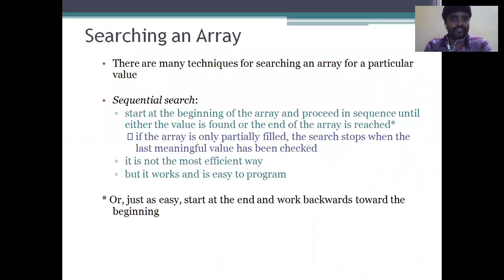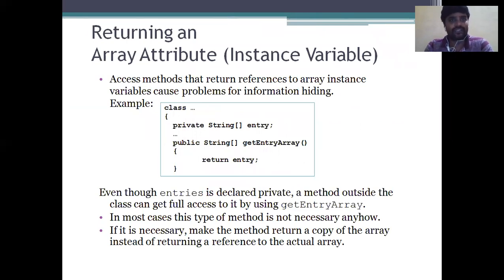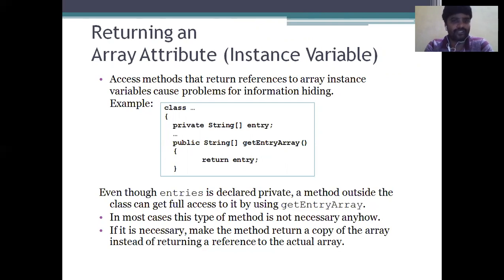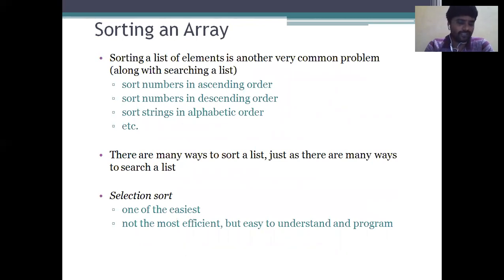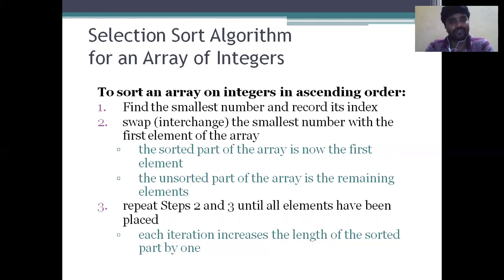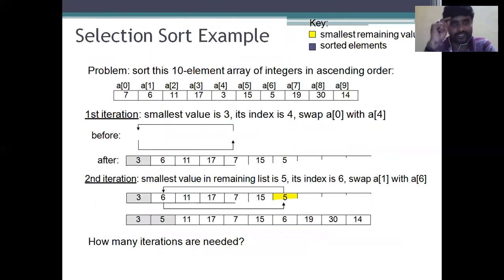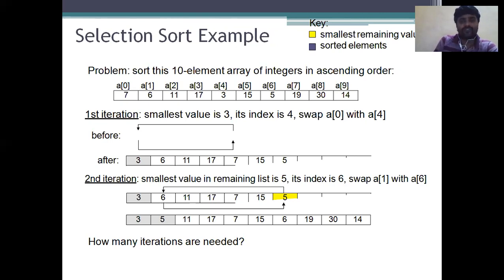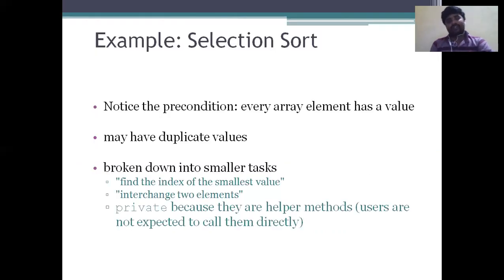DSA_mod1_ses3